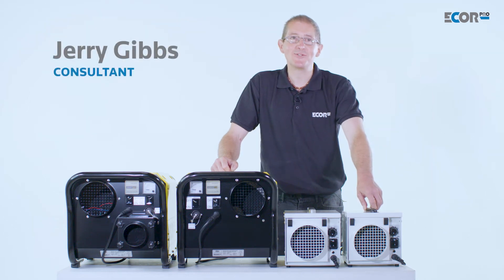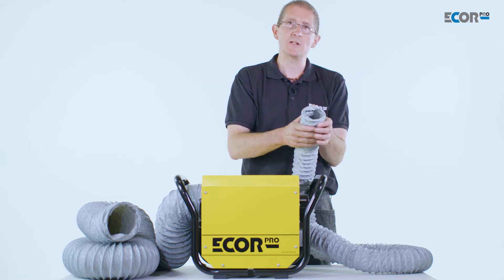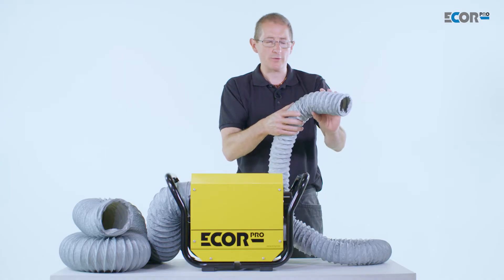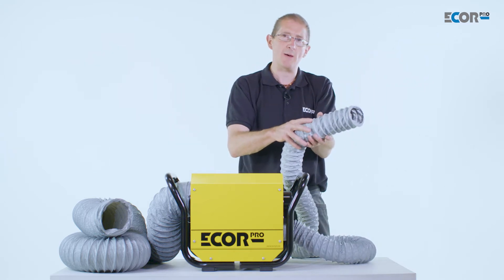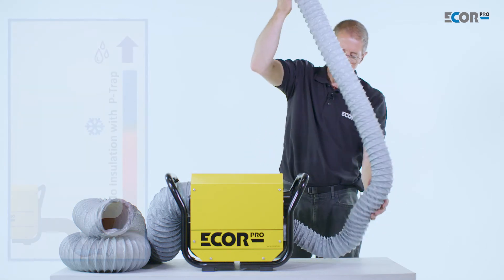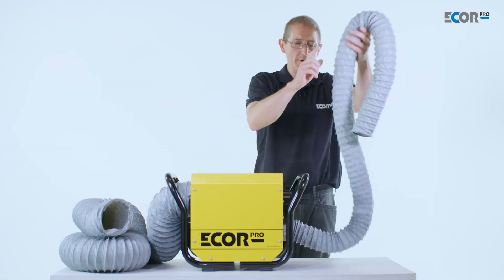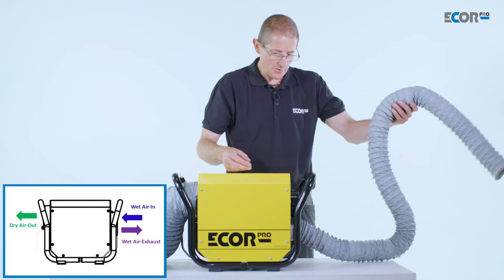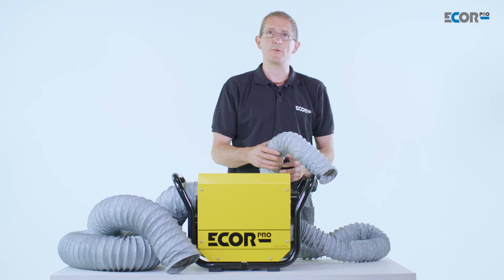Three port desiccant dehumidifier ducting system [DH2500 ducting 3 port system]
DH2500 DryFan 35L Desiccant Dehumidifier
220V supply 50 Hz that can be run off a 12V DC-220V AC converters or 110V to 220V transformers, auto power reset in case of power supply interruption. “3-hole” technology commercial desiccant dehumidifier; water removal 35 litres maximum extraction. Operating range from -20°C up 40°C maximum room temperature for continuous drying applications, with 380 m3/hr air volume capacity (380 m3/hr – Process / 75m3/hr – exhaust air flow). Highly efficient, very quiet fan operation and yet low energy consumption in use for large moisture extraction capacity. 56dB Process air in 125mm – Process air out 125mm – Exhaust air 80mm